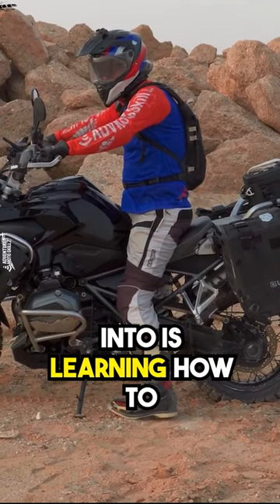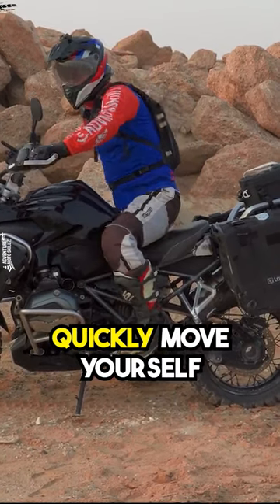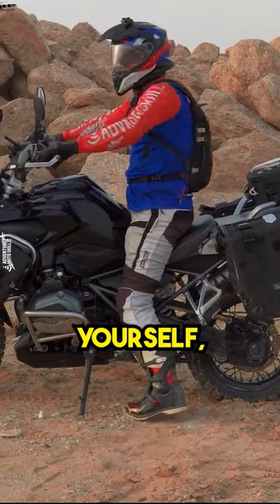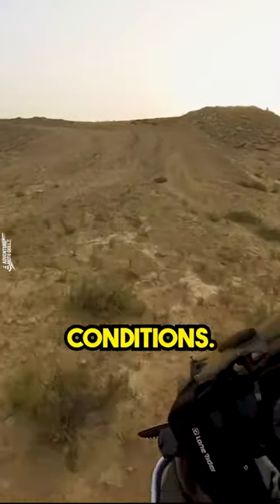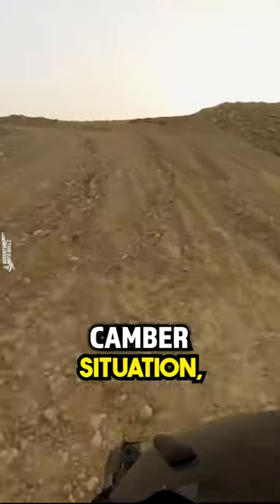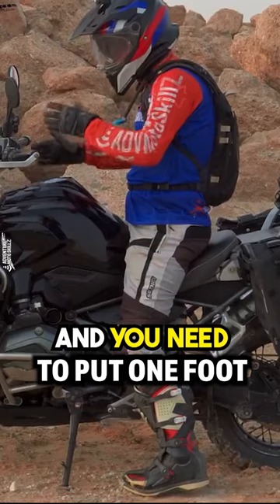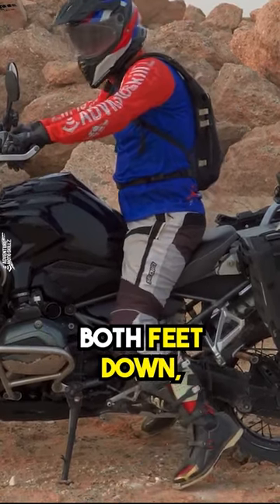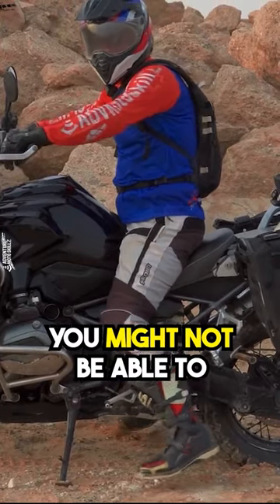🤸‍♂️ Keeping balance during motorcycle mounts & dismounts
👣 The high ground clearance of ADV and dual-sport bikes can make getting both feet firmly on the ground a challenge

🙌 Even tall riders can face this challenge when stepping off the bike next to ruts or on steep inclines

🏍️ By practicing this movement of quickly scooting your hips off to the side of the seat quickly, you can train to get one foot down to gain balance during off-camber stops and restarts

⭐To practice this:
     ✅ find a nice flat section of hard-pack dirt or gravel
     ✅ turn the bike's engine off
     ✅ lift the kickstand up
     ✅ now slide your hips rightward on the seat and place your right foot on the ground
     ✅ now slide your hips leftward on the seat and place your left foot on the ground
     ✅ continue to practice this shifting from one side to the other until you feel confident

🏍️ RIDE WITH CONFIDENCE 🏍️